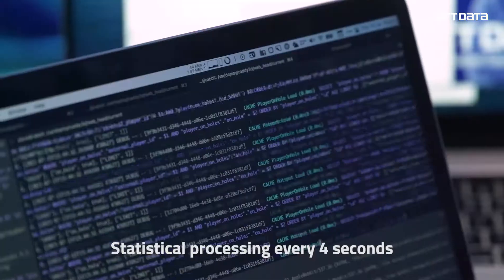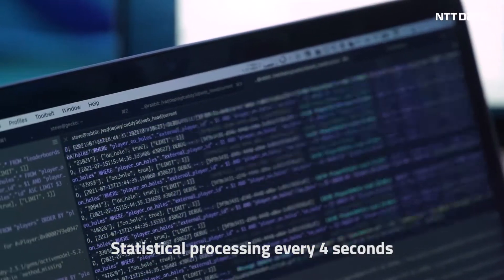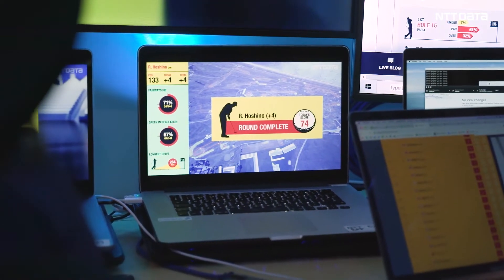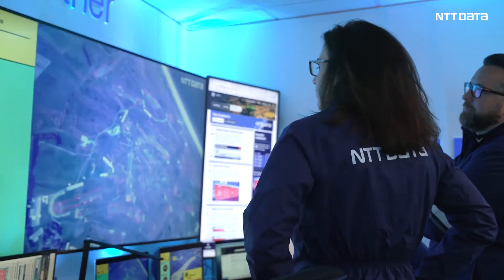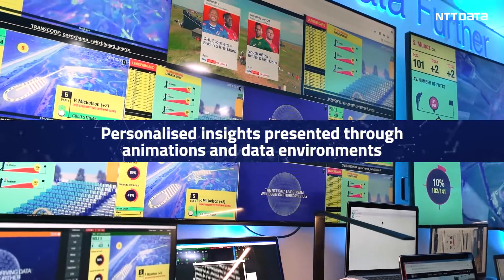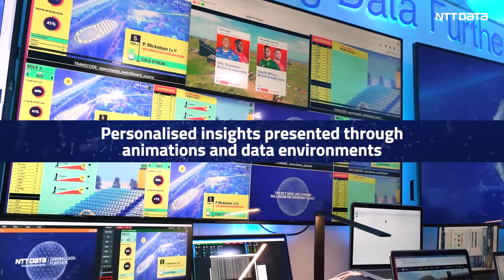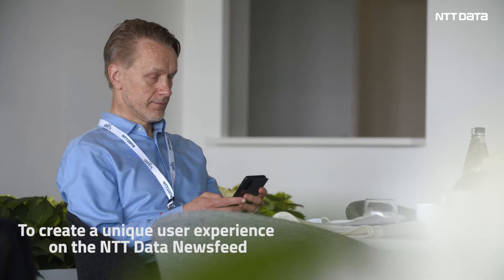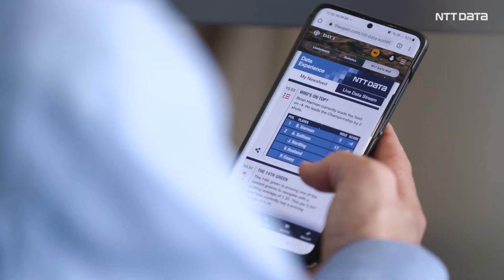The NTT DATA Experience at The 149th Open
As an official patron of the Open, one of the four major golf tournaments that boast tradition and prestige, NTT DATA is undertaking innovative initiatives utilizing digital technology. NTT DATA Wall, a huge digital signage installed at the convention site, has moved online and become NTT DATA Experience. you can enjoy the event everywhere in real time.